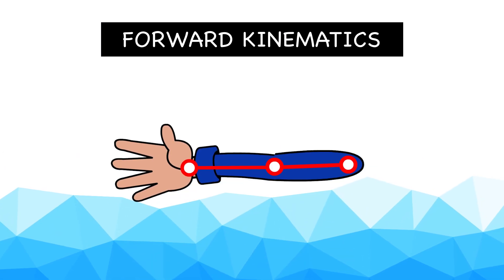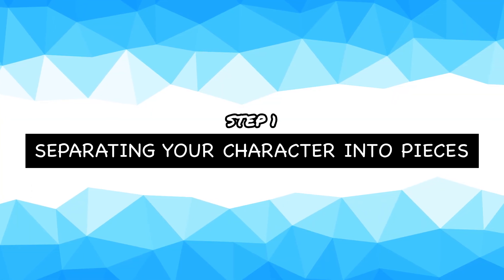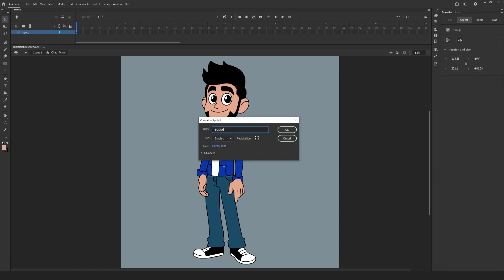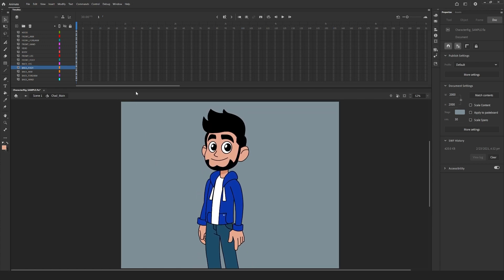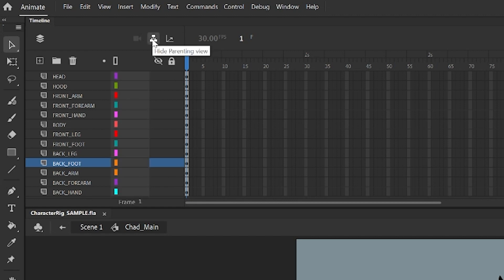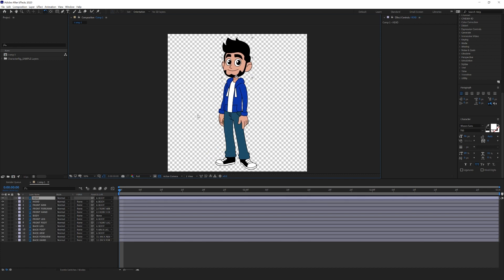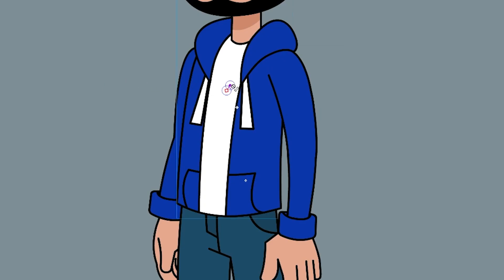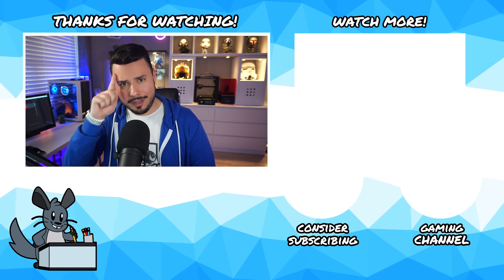Character Rigging in Adobe Animate and After Effects | Tutorial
I this video I will show you an overview on rigging for 2D animation. This includes discussing Forward Kinematics and Inverse Kinematics, their differences, and how they can be applied to a character. I will show you step by step how to get your character ready for tween-based animation inside of Adobe Animate as well as Adobe After Effects!